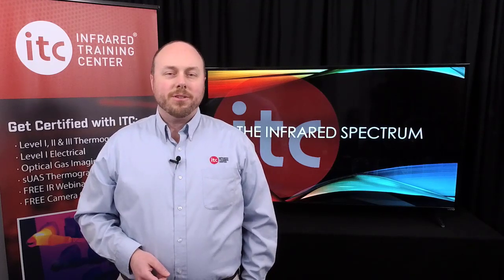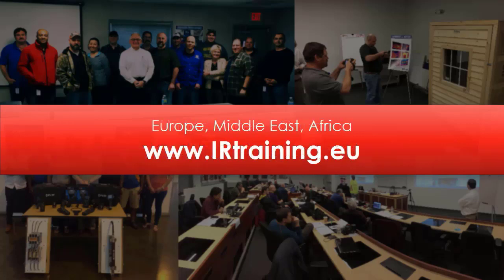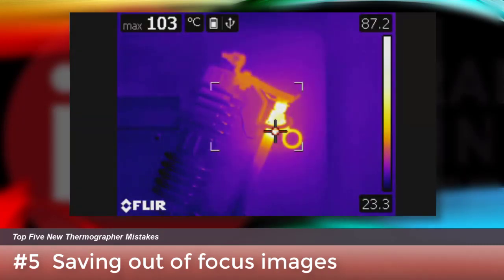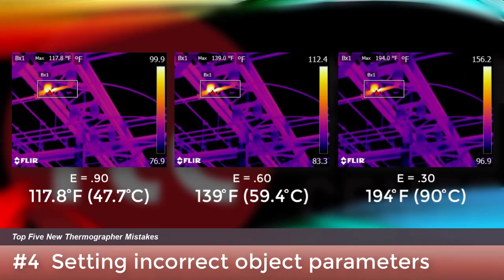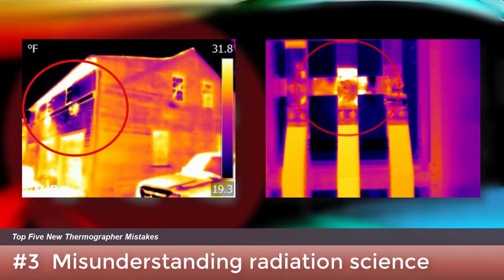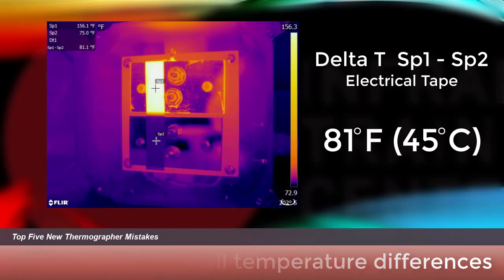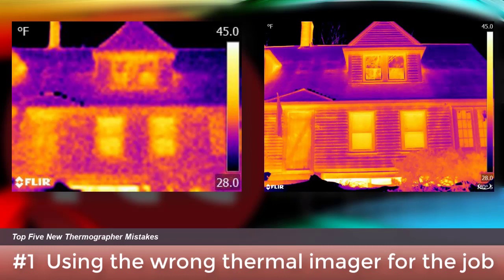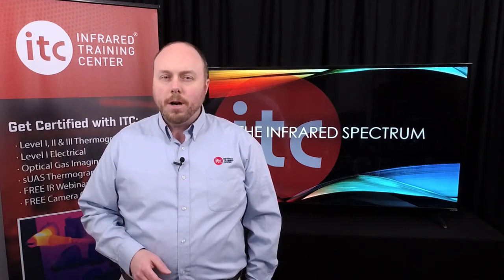New Thermographer Mistakes - The Infrared Spectrum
Learn what are the most common mistakes that new thermographers make, especially those that are not properly trained and certified in thermal imaging.